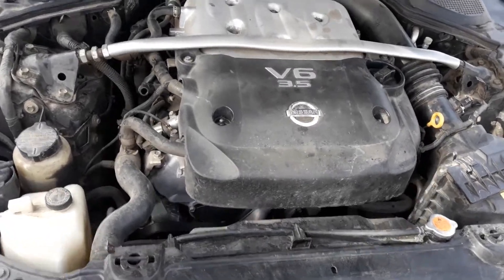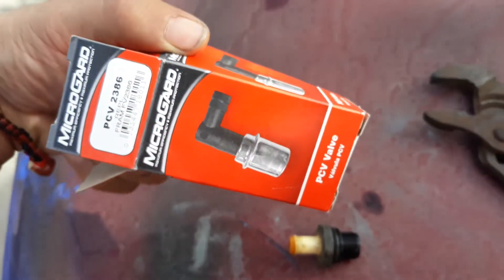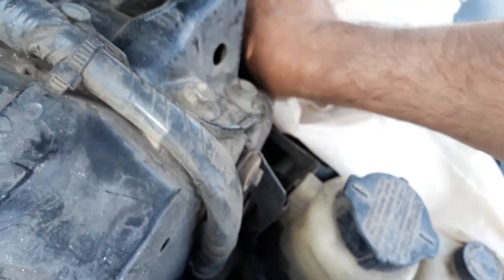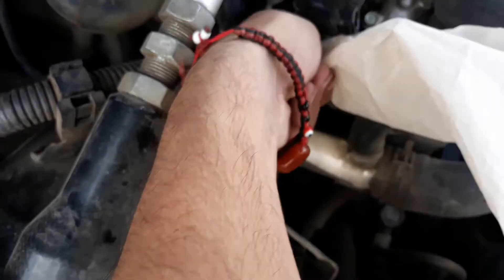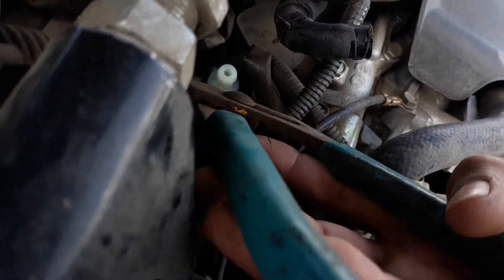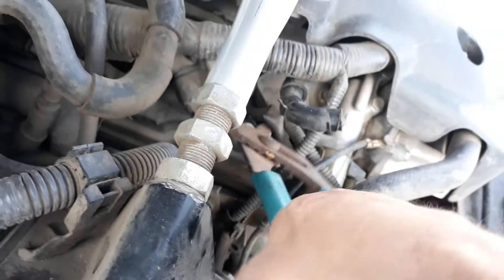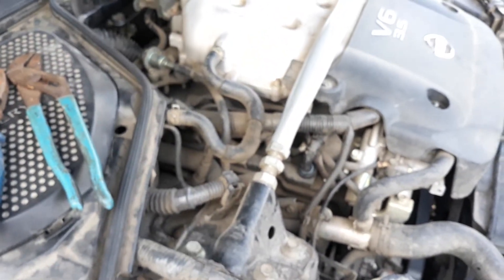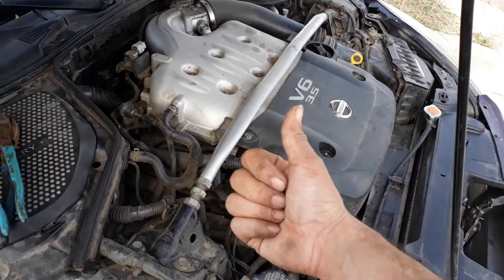replacing PVC valve 350 z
easy to replace , remember to check for cracks or leaks. I had to replace the hose